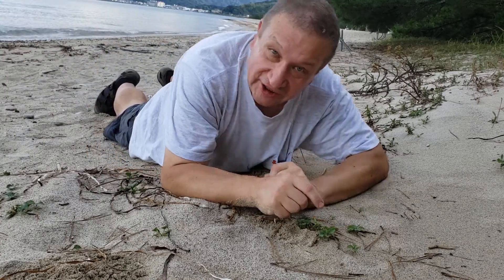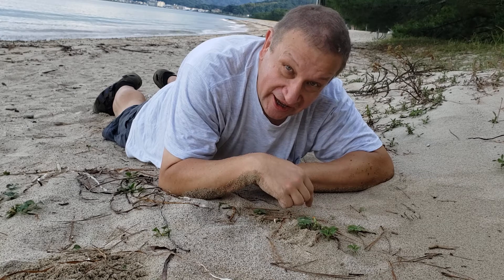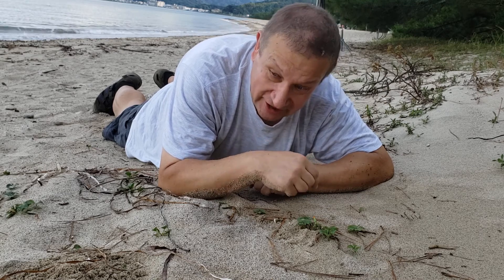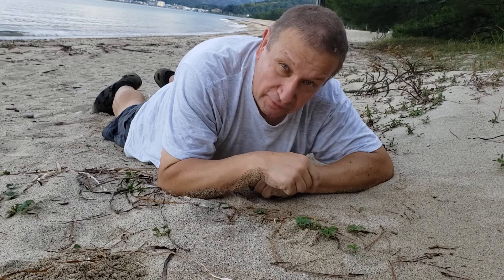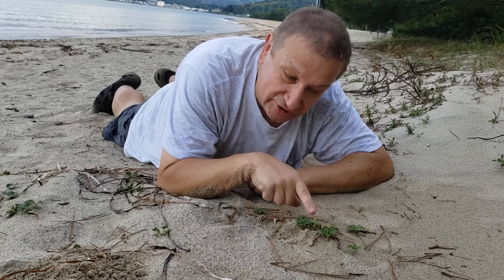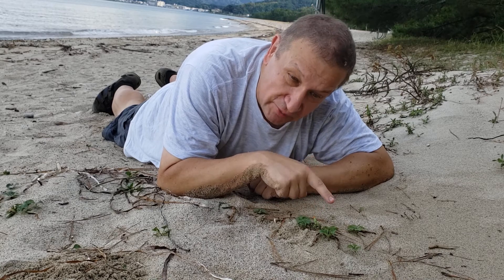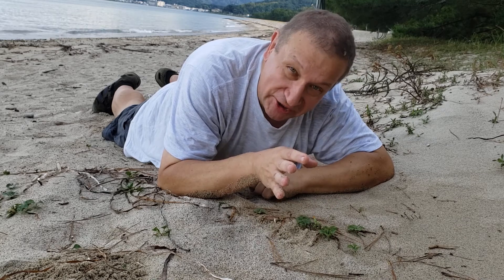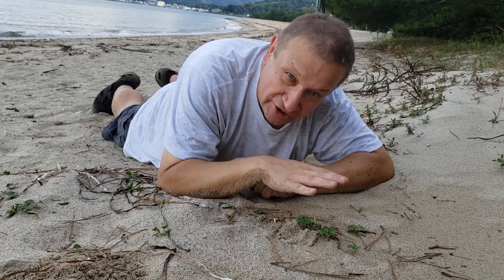Beach lettuce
Ixeris repens, ハマニガナ (hamanigana)